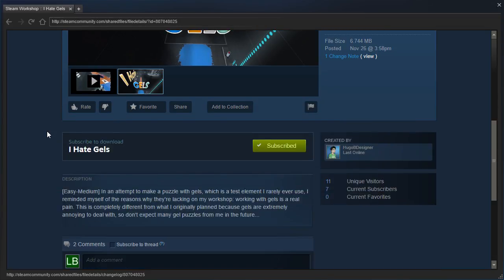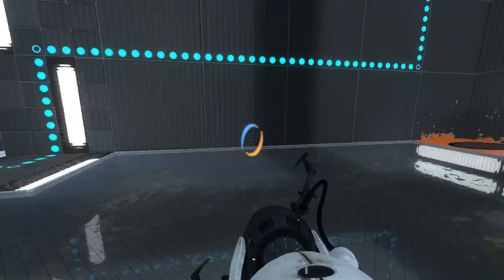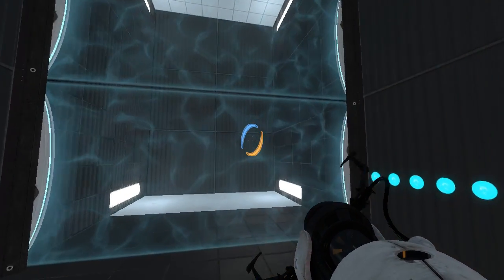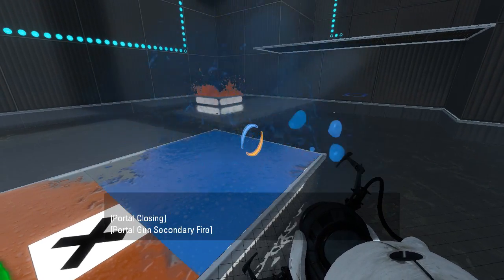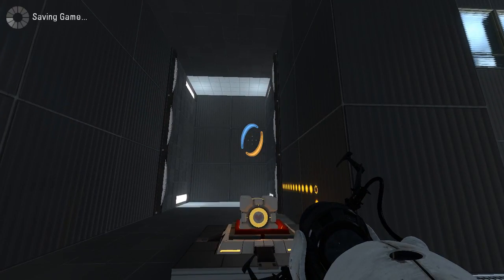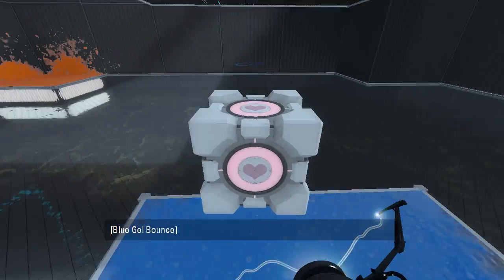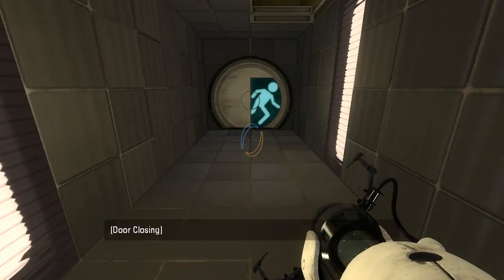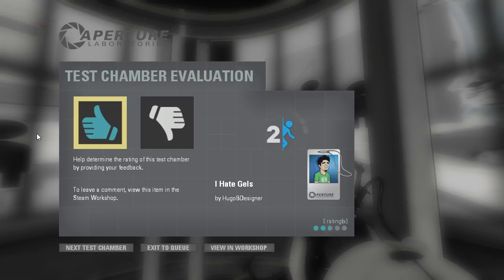Portal 2 PeTI - "I Hate Gels" by HugoBDesigner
Blind playthrough. Me, too!